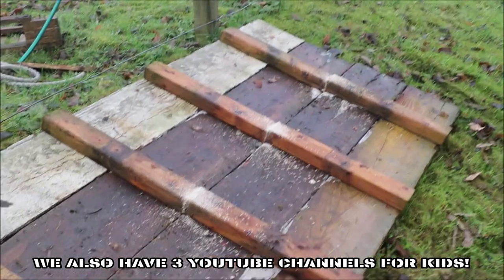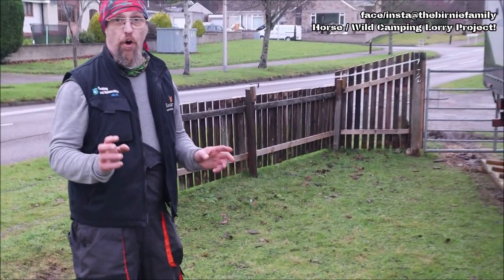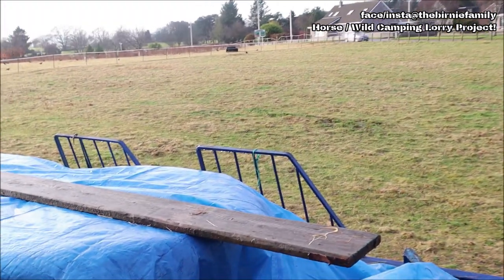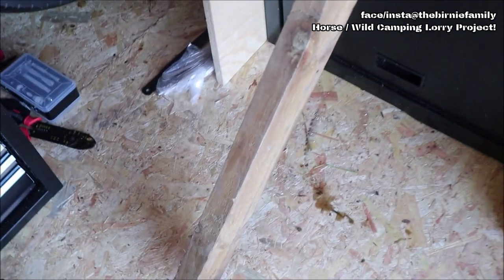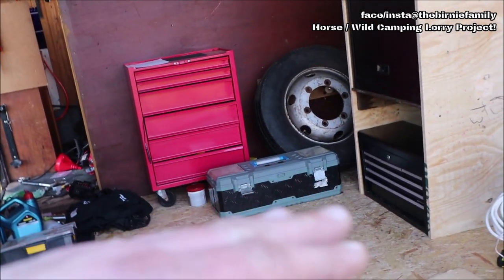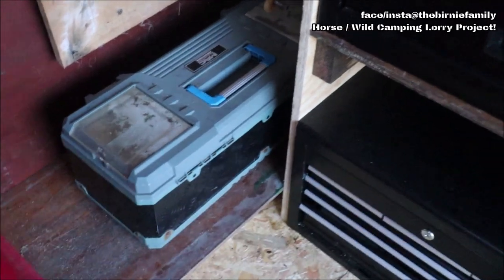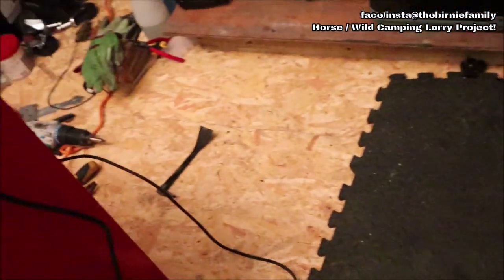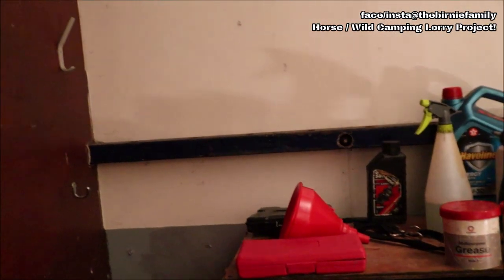Our Wild Camping Lorry Mobile Tool Station Installation | HLP #16 - BF Cars, Bikes, And Boats Ep81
WILD CAMPING LORRY PROJECT VID #16

Fitting a hugely strong tool station in the back of the lorry is a must due to some of the activities we do. Also, a big consideration is the extra weight so shaving a few kilo's here and there will pay off in the end!

BFF YOUTUBE FOR KIDS
If you have children, don’t forget that we have 3 YouTube channels for kids: Birnie Family Fun, BFF Shorty Shorts and BFF Gaming featuring our kids, David and Emily!

Some of the material contained in our videos like campfires, quad bikes, and power tools are potentially dangerous and require professional or adult supervision. Also, the majority of our motor vlogs will contain flashing images. The times shown are GMT! Thank you...

MUSIC
Cars, Bikes, and Boats Music
Cherry Metal
by Arthur Vyncke